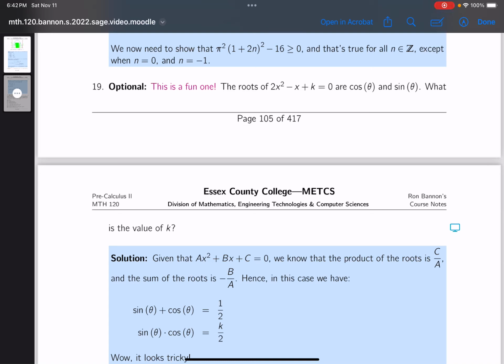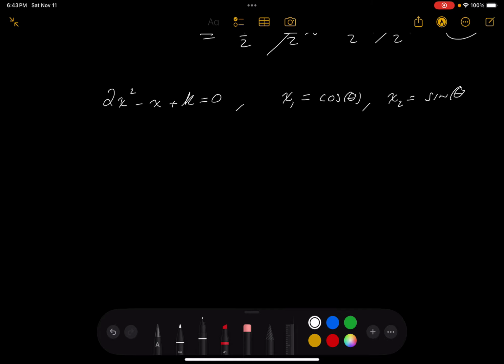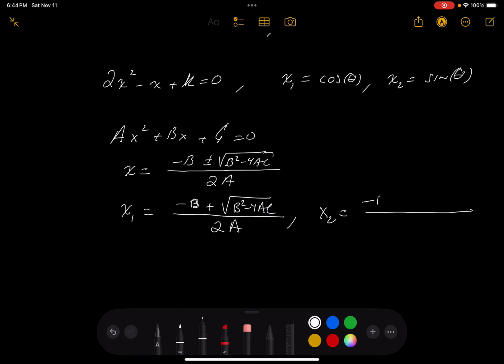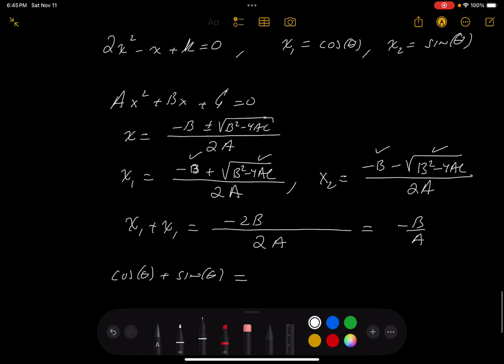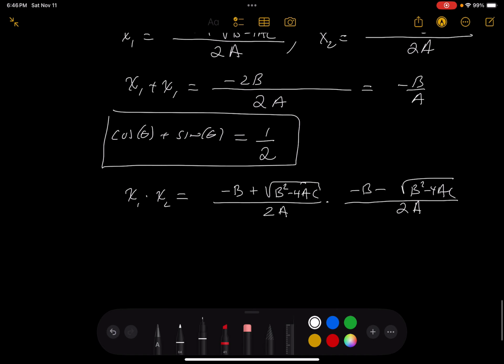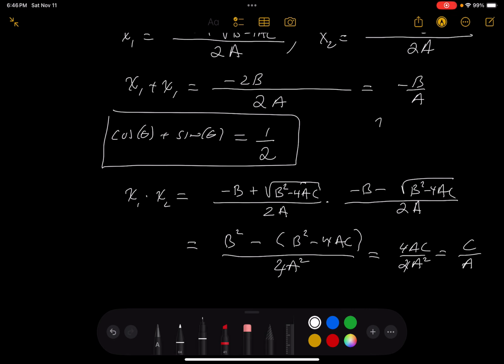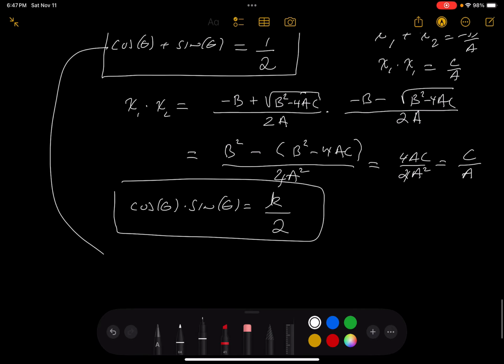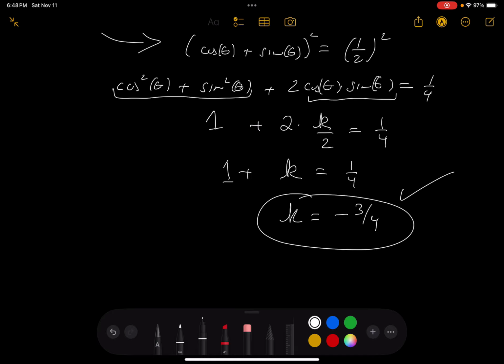mth 120 04 09 19